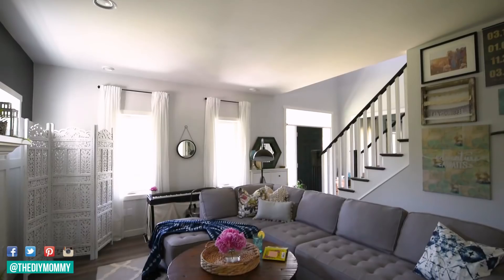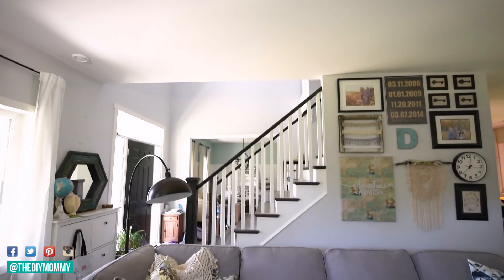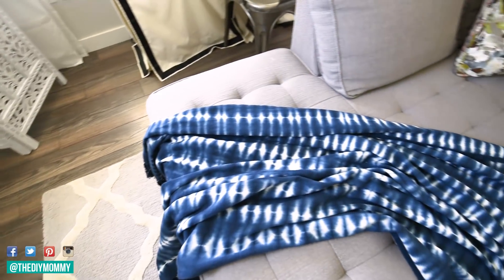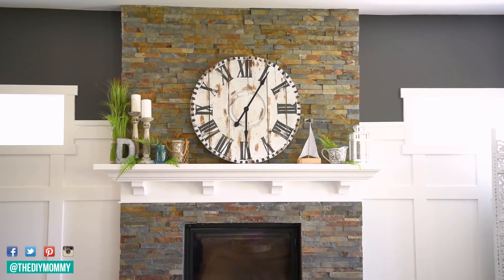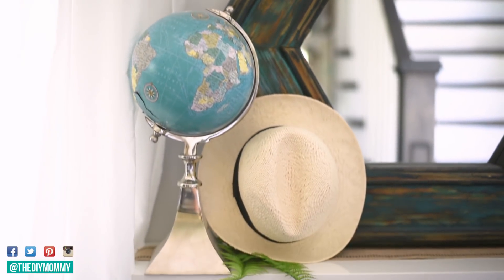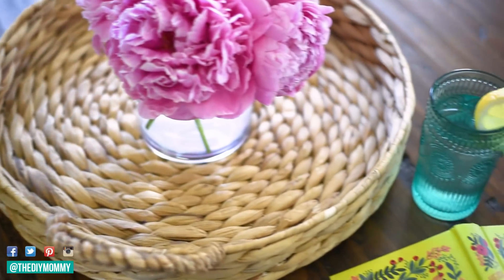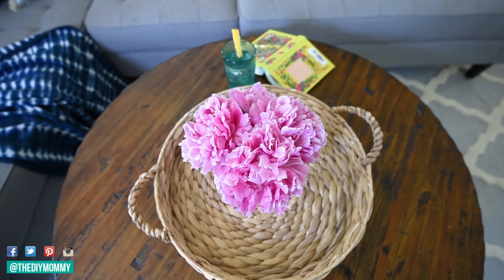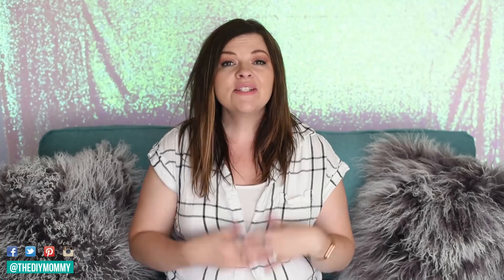5 DECORATING IDEAS FOR SUMMER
These 5 decorating ideas for summer will help get your home feeling fresh and light for the season! They're so easy and quick, too.

Come take a tour of my living room all decorated for summer, plus I'm sharing my favourite summer decor tips so you can decorate your own home for the season, too.

My main tip for summer? Simplify!

Let me know if you decorate for summer & how in the comments below.

Christina Dennis
CANADA